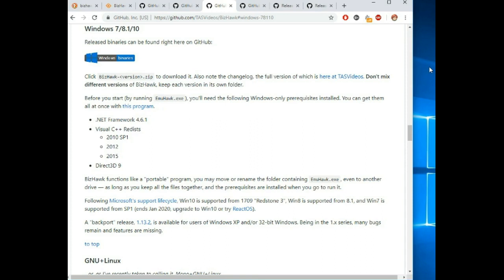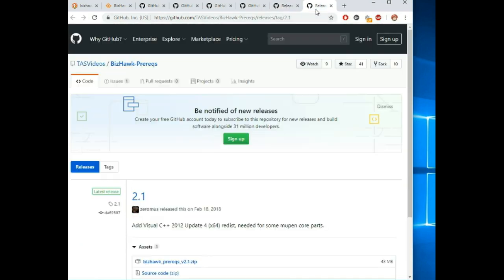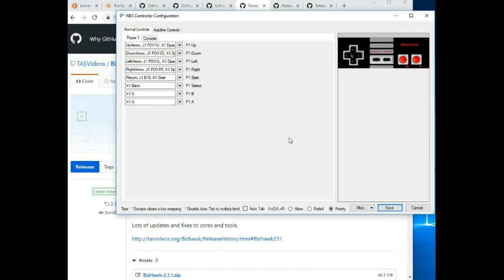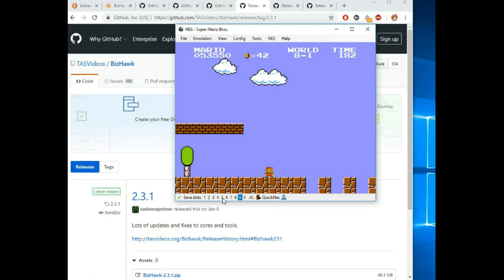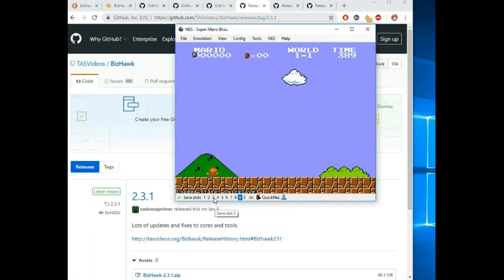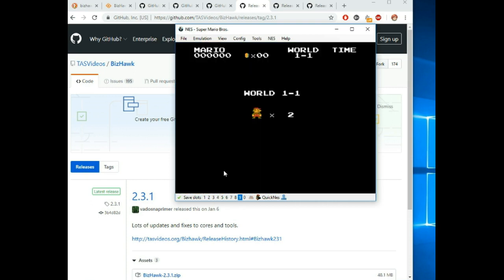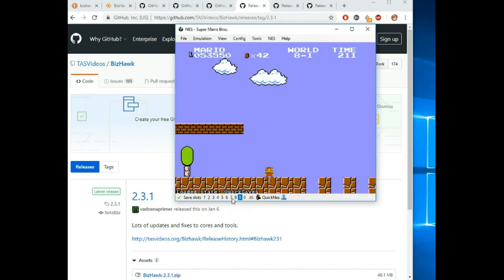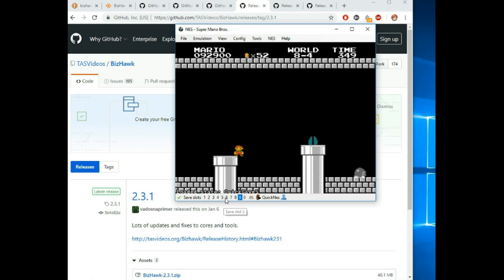Using Save States For Speedrun Practice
File - Save State - Click a Slot
File - Load State - Click a Slot